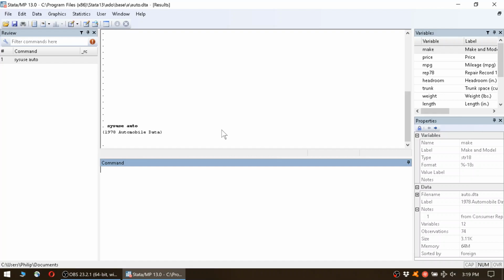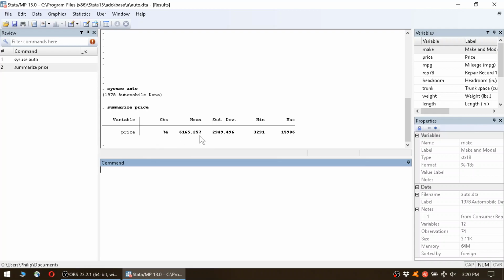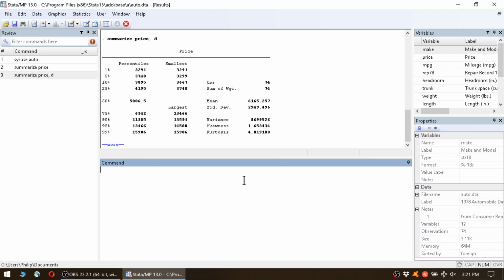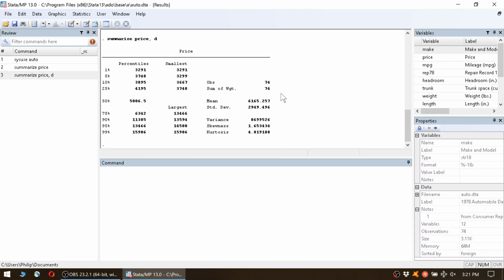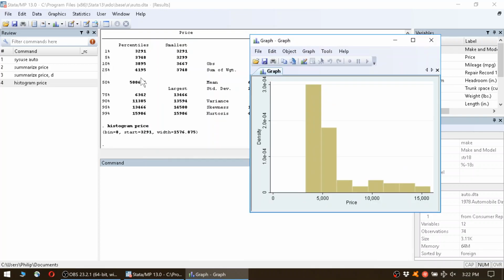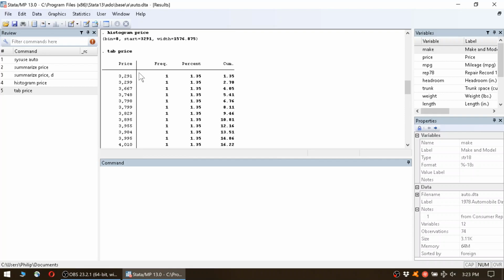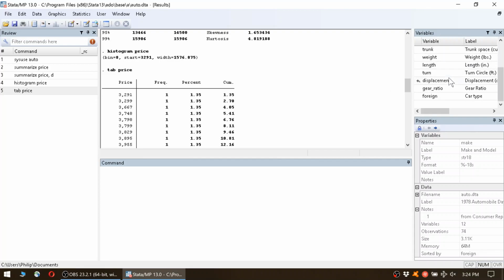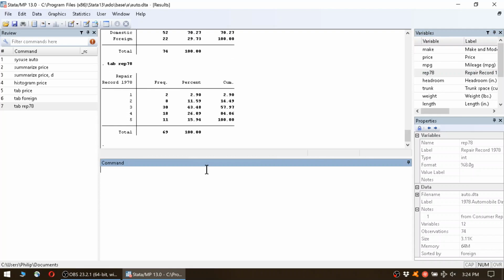Stata Basics #2: descriptive statistics (sum / sum,d / histogram / tab)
quickly and easily obtain detailed summary statistics, draw histograms, draw frequency tables